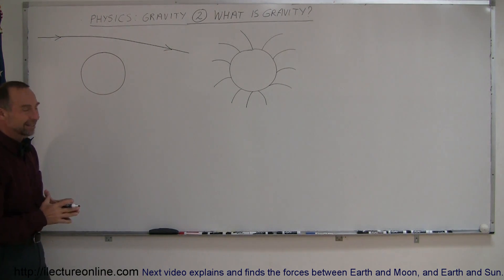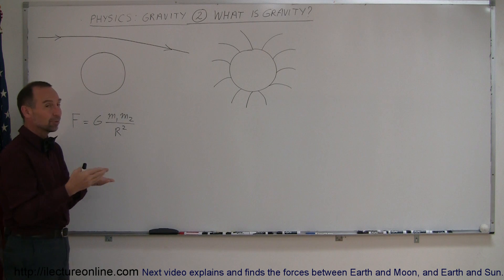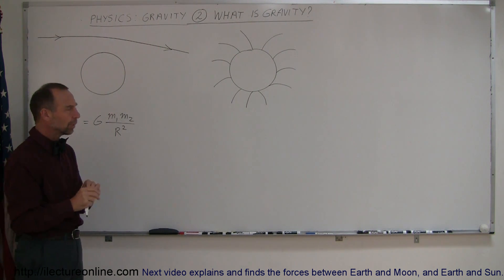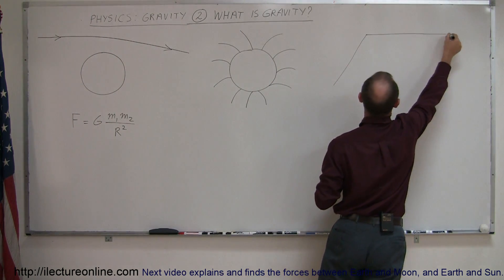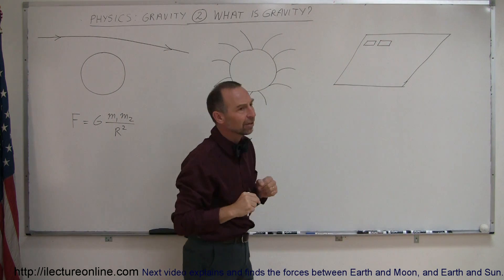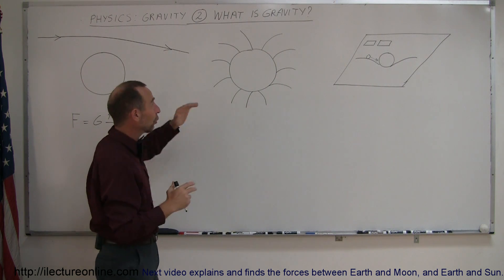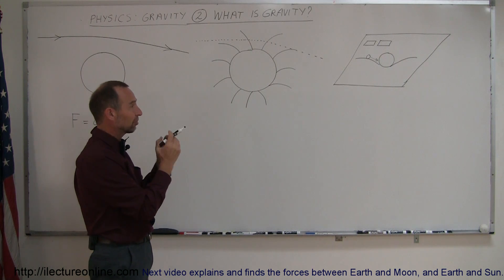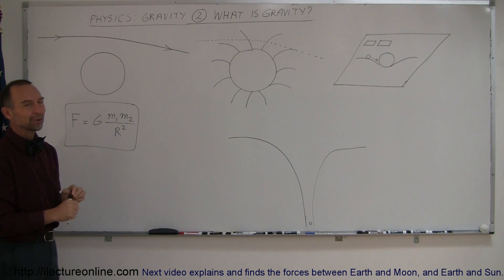Physics 18 Gravity (2 of 20) What Is Gravity?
In this video I will explain what gravity is and how it exists in space.